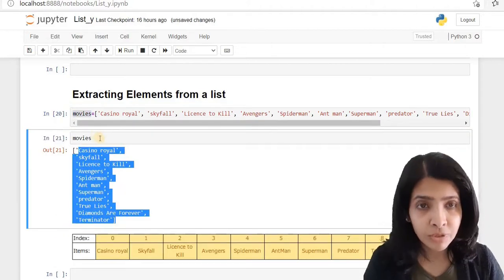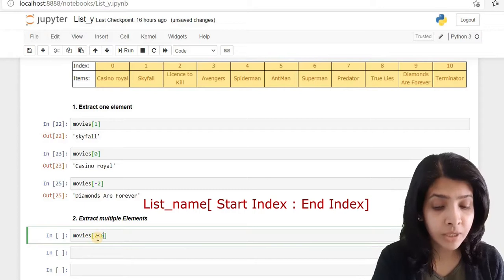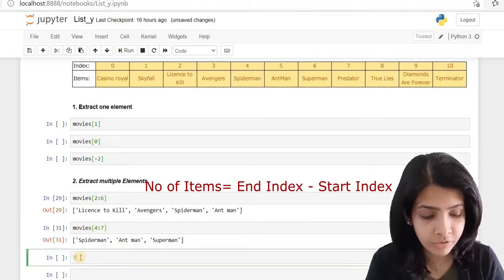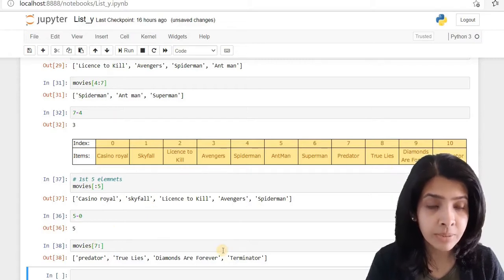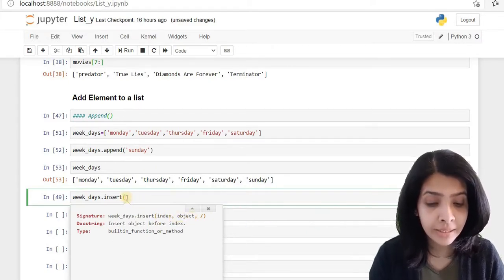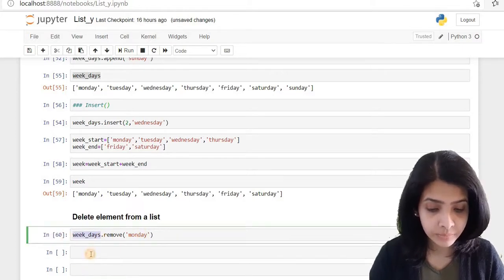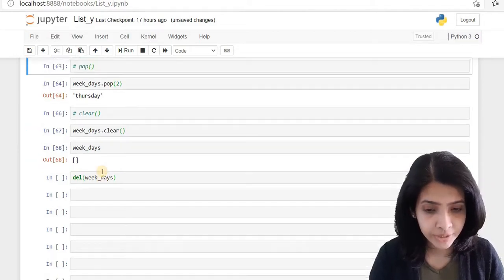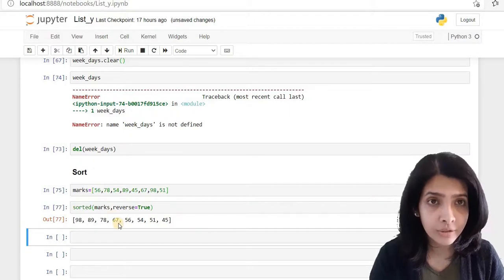List in Python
List operations